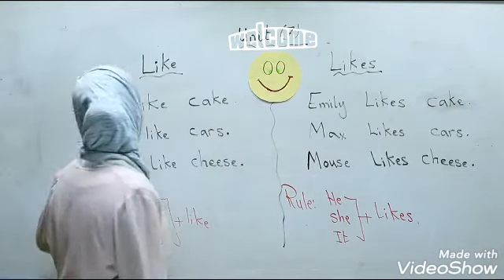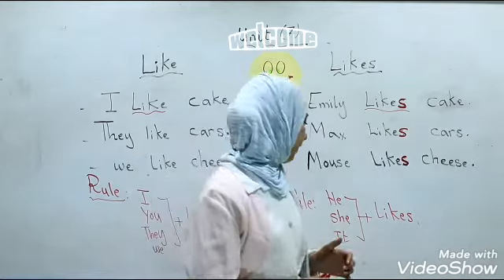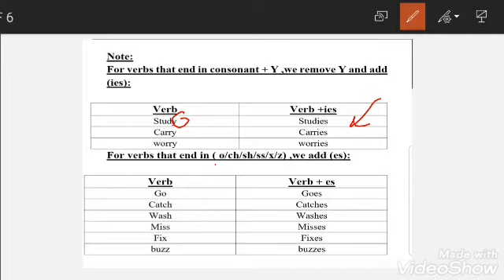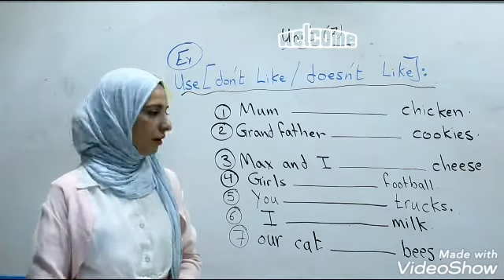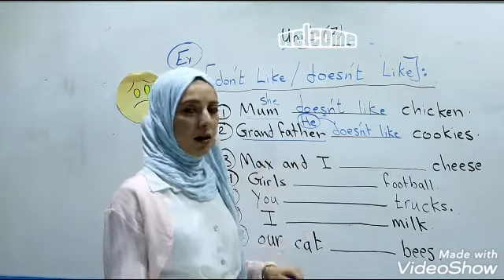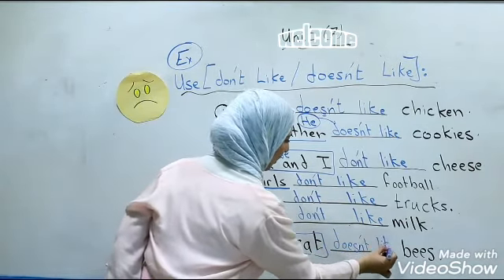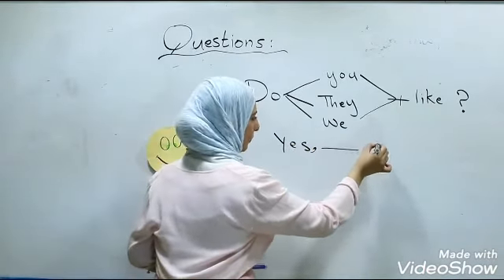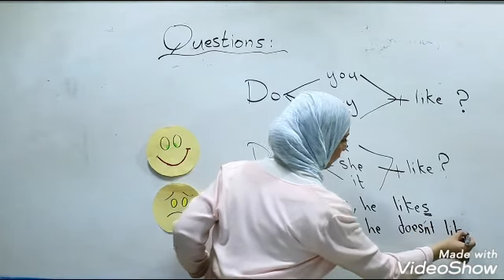Basics of Present simple by Sara Idais